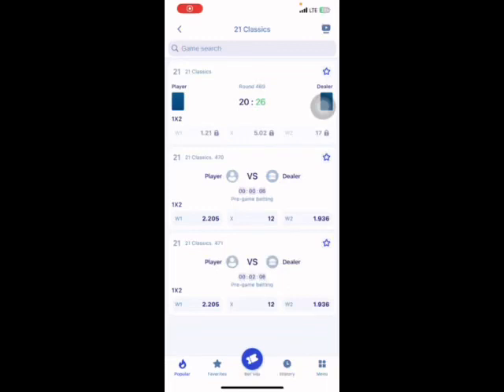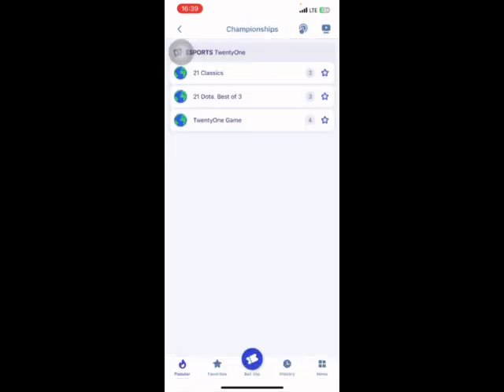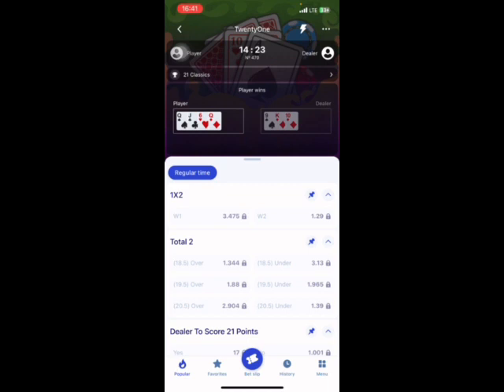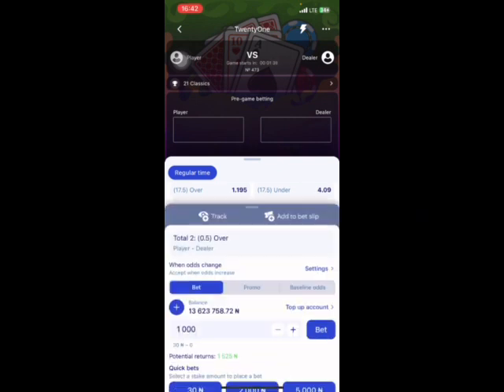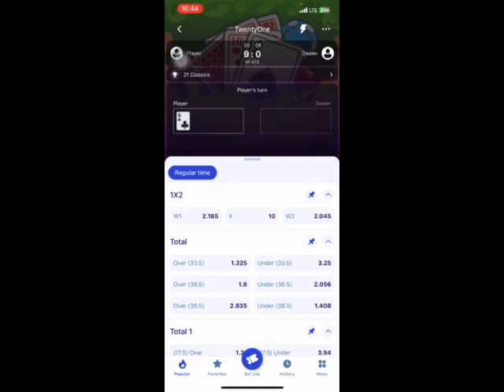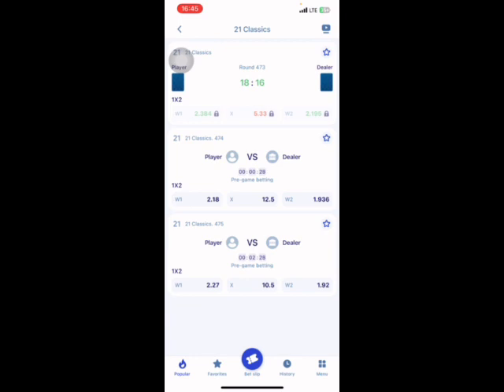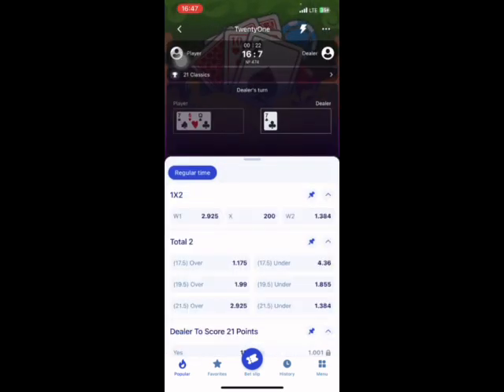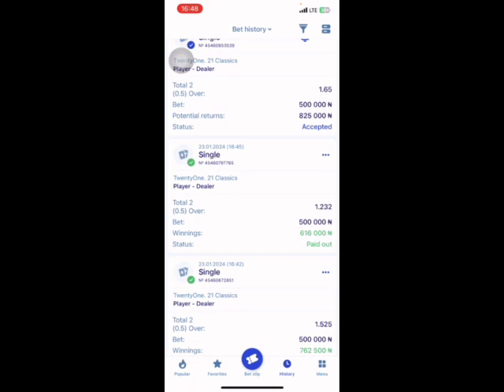How I Make 200k+ Every 3 Minutes Playing Virtual Games ;